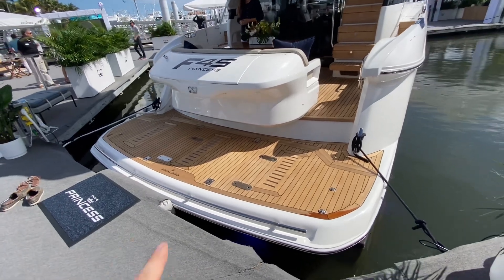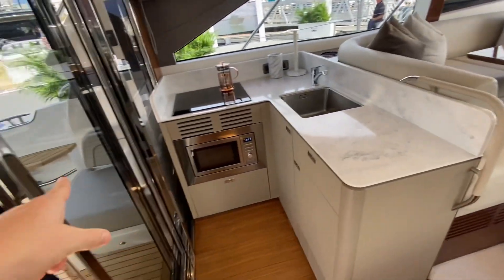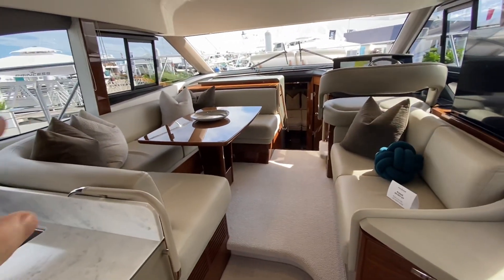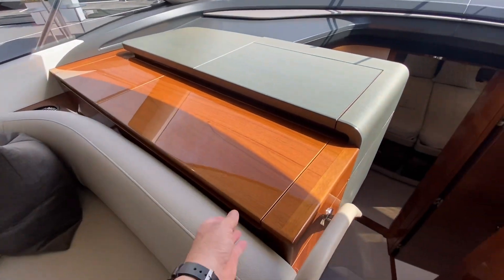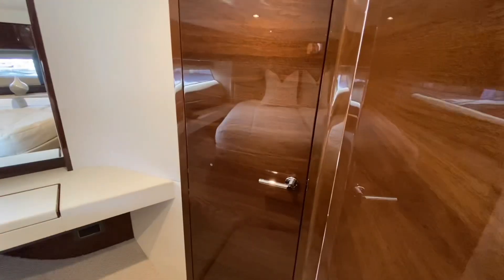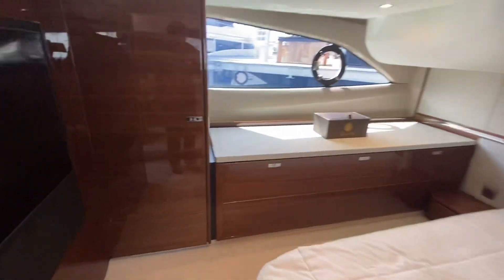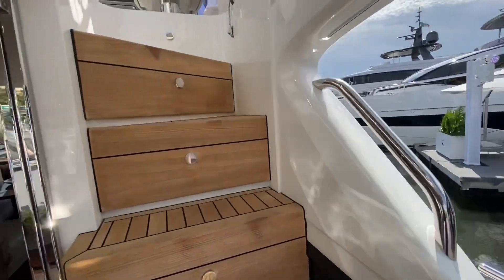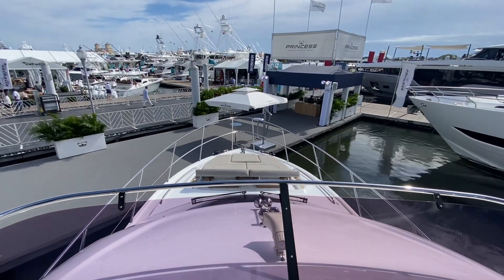Princess 45 Walk thorough tour. One take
The Princess F45 yacht is a luxurious and sleek vessel that is perfect for those who love to spend time on the water in style. The yacht boasts a spacious interior that is designed to provide maximum comfort for guests and crew. The salon is bright and airy, with large windows that provide beautiful views of the surrounding waters. The galley is fully equipped with top-of-the-line appliances, including a refrigerator, stove, and microwave, making it easy to prepare meals and snacks on board.

One of the standout features of the Princess F45 yacht is its impressive exterior design. The yacht features a sleek and modern look, with clean lines and a streamlined profile. The cockpit is spacious and perfect for relaxing and entertaining guests, while the flybridge provides a great spot to take in the views and soak up the sun. The yacht also features a large swimming platform that makes it easy to access the water and enjoy a variety of water sports.

The Princess F45 yacht is powered by two Volvo Penta IPS 600 engines, which provide plenty of power and speed. The yacht is also equipped with a variety of state-of-the-art navigational and safety systems, ensuring that guests can enjoy a safe and comfortable journey. Overall, the Princess F45 yacht is a fantastic choice for anyone looking for a luxurious and high-performance yacht that is perfect for both entertaining guests and exploring the open waters.